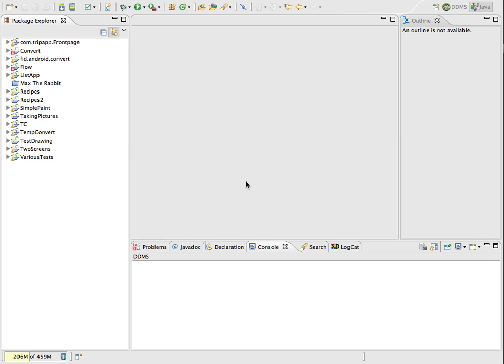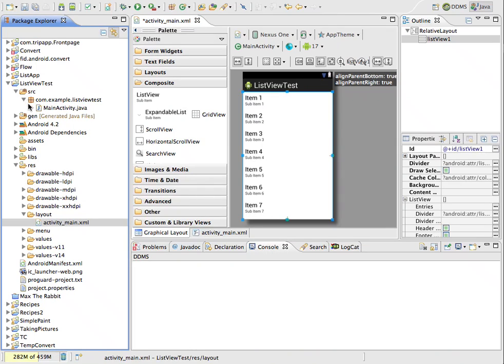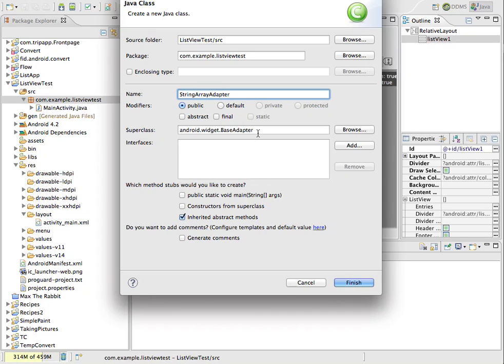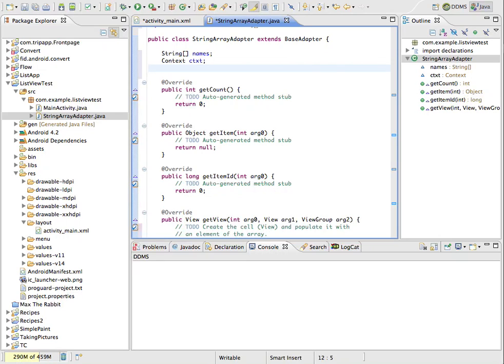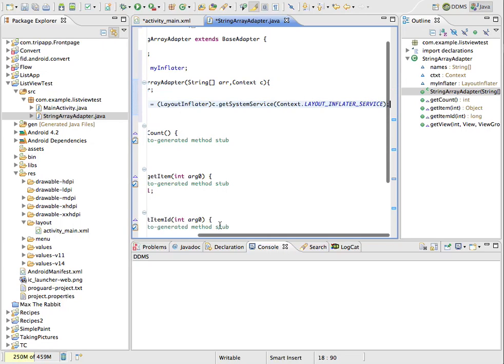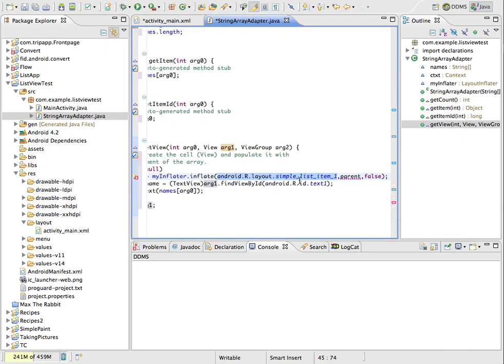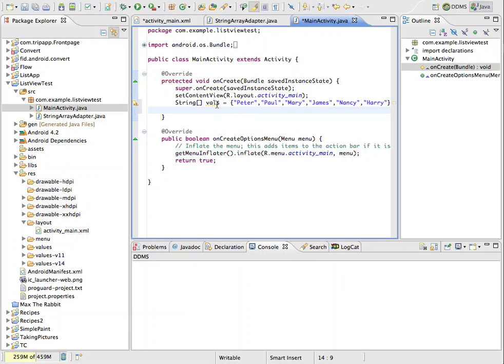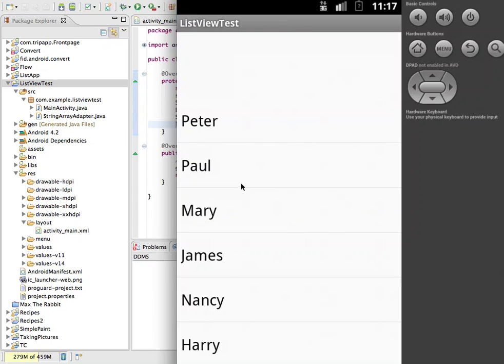Android List views by creating a custom adapter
This video is a bit long, bear with me. It shows you how to create a ListView of Items. We use a default layout for items. The ListView needs a data adapter, therefore we also create one. Many default adapters exist, but I think that by creating a simple custom one you can understand better how they work and what they do.